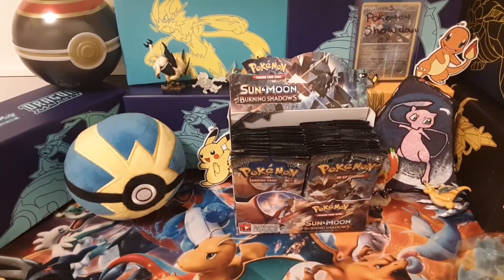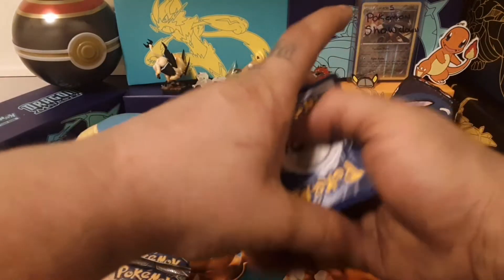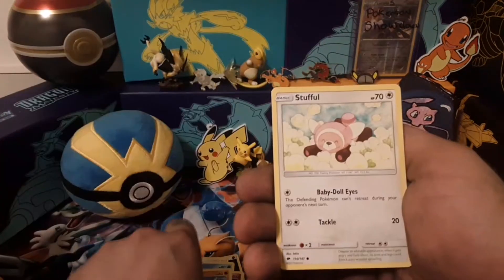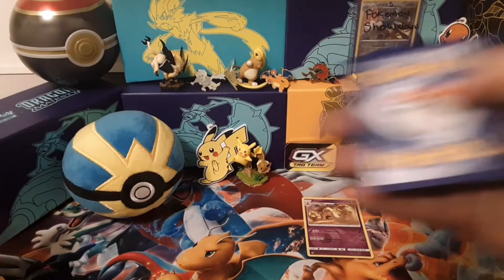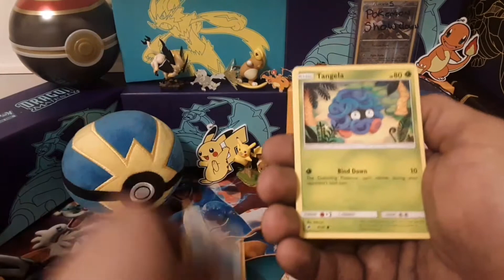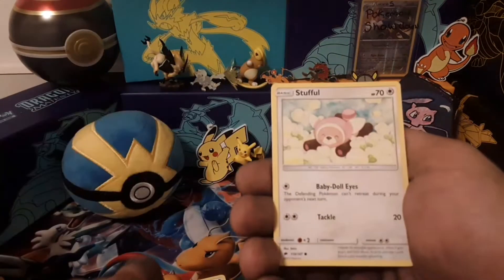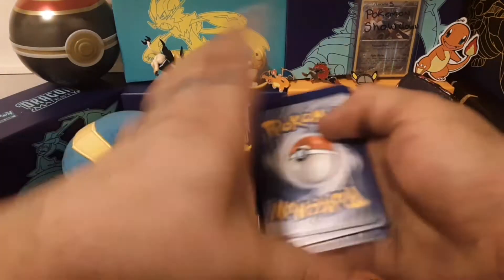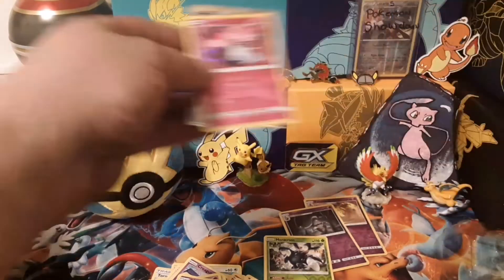Hunting for that charizard (again) lol